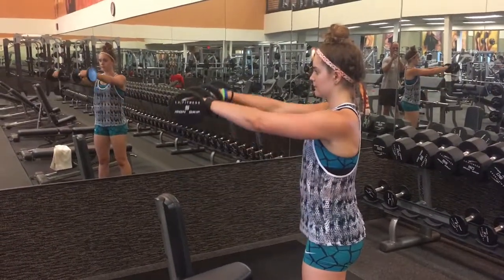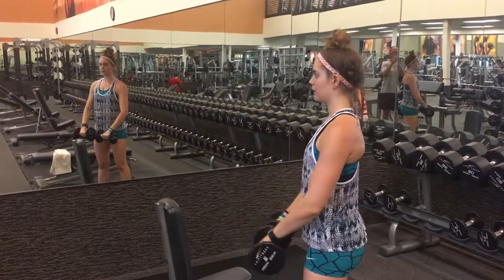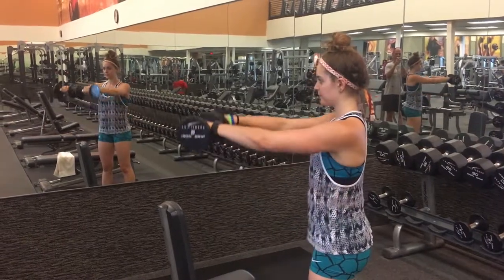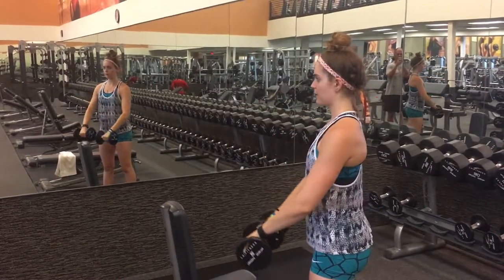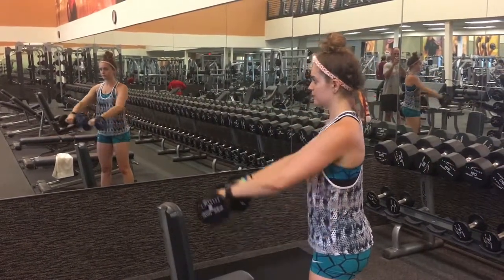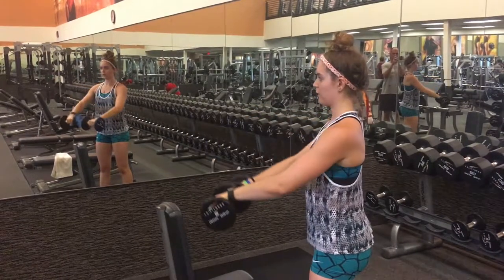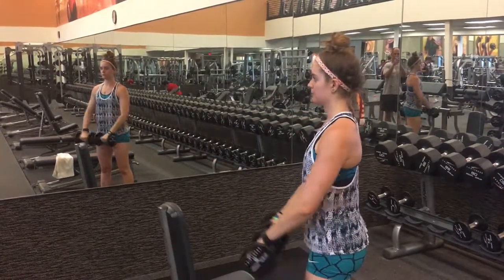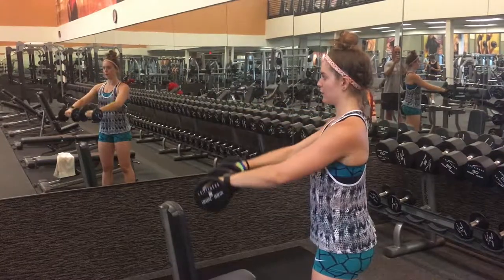Dumbbell Frontal Raise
A shoulder lift that targets the front shoulder muscles, or the anterior deltoids.  Can be used with a barbell too, as shown in my Barbell frontal raise how-to.

Thank you to LA Fitness Round Rock for allowing me to film there.

My handle on all social media is @FlabsToFitness, linked below.